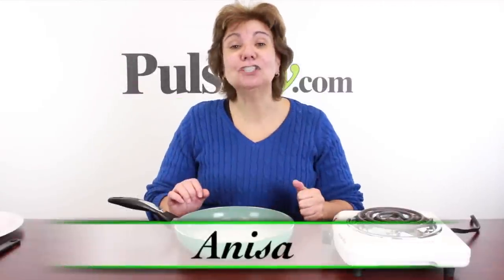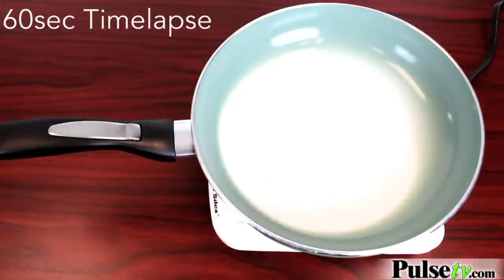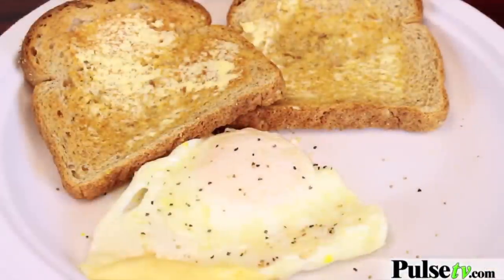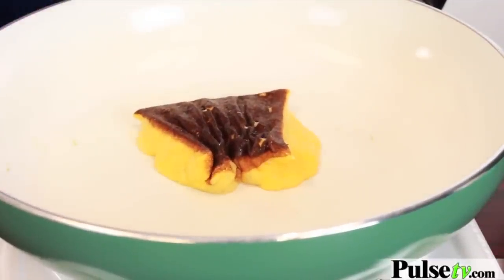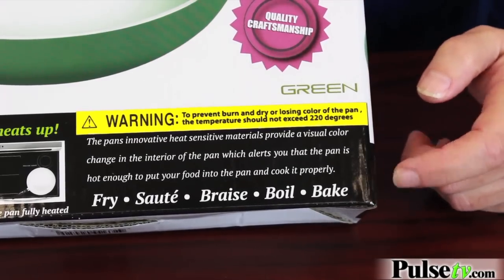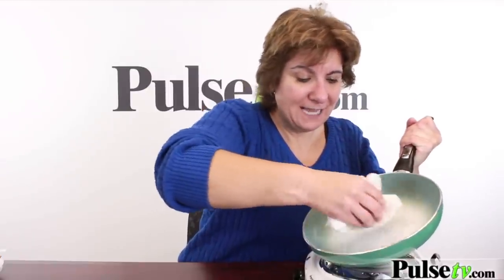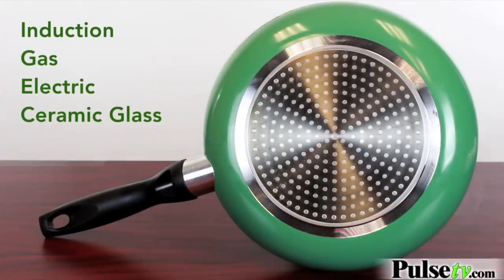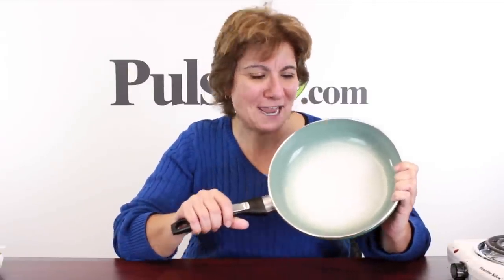Color-Changing Ceramic Pan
The amazing color-changing ceramic pan is like kitchen magic. At room temperature, it looks like an ordinary green sauté pan. But as the temperature rises on a hot stove, watch the color disappear and change to white right before your eyes!